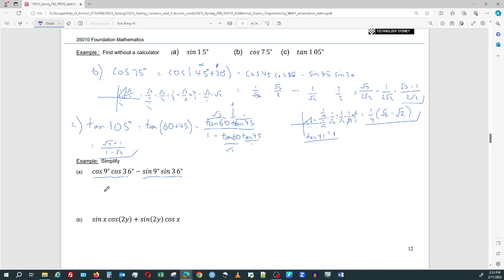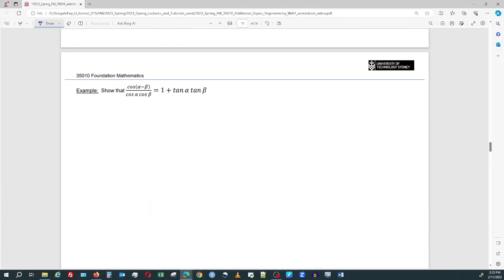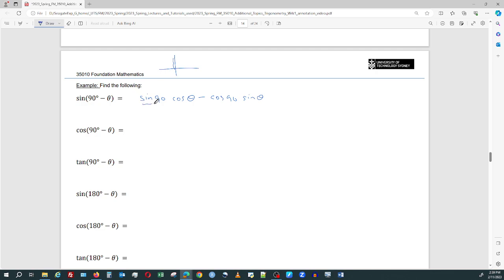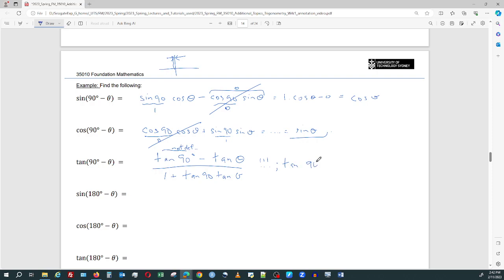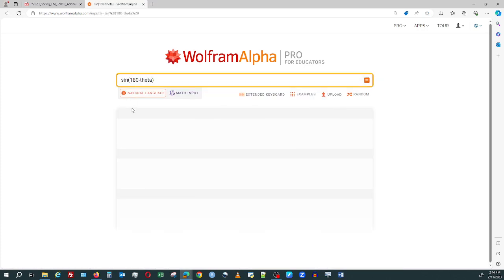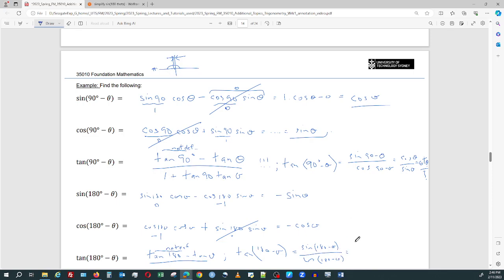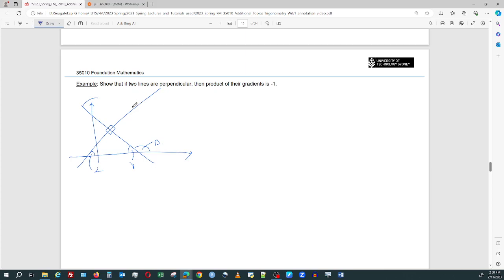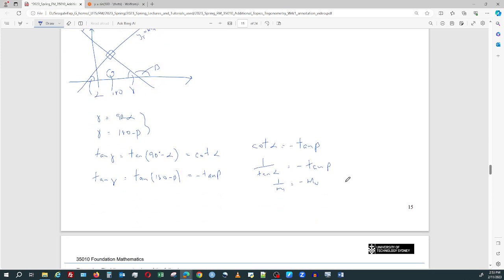2023 Spring FM 35010 Additional Topics Trigonometry Wrk1 part 6